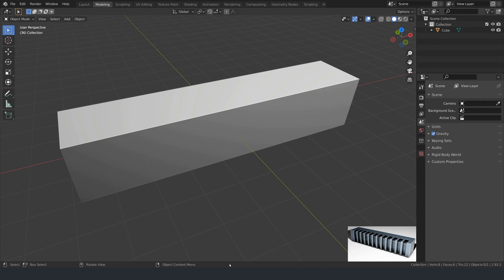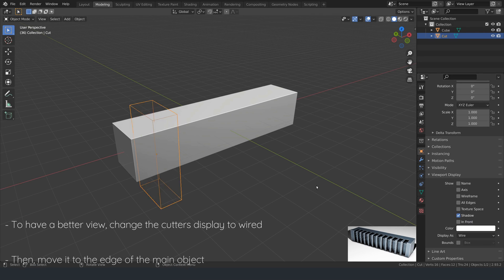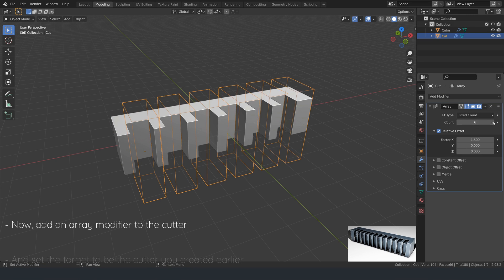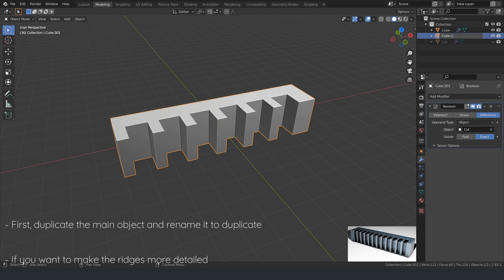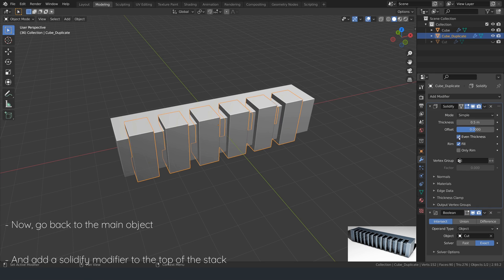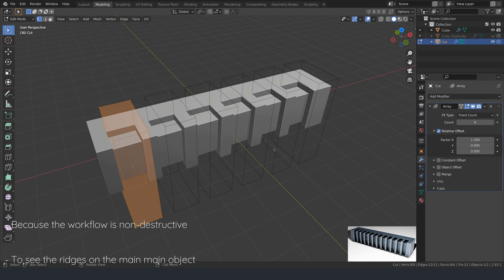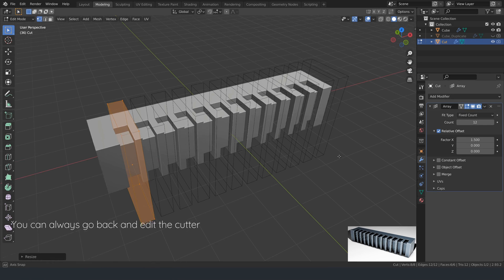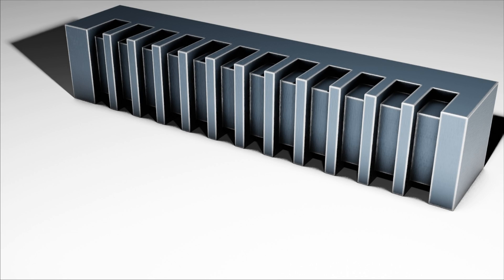Non-Destructive Ridges in Blender (Quick Tutorial)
This short tutorial shows you a simple way to add ridges to your 3D models in Blender (without addons). This is a beginner tutorial that demonstrates the use of boolean and array modifiers to creation ridges in Blender 3D. Ridges are frequently used in hard surface modeling and industrial design and are an easy way to add detail to 3d models in Blender.

I use a non destructive workflow in this tutorial. A non destructive workflow retains the geometry of the core 3d model and adds levels of detail using modifiers. This makes it easier to optimize the 3d model later, to be used as a game asset or for 3D printing. In Blender 3D, these modifiers are primarily: array, boolean, solidify, bevel, subdivision and lattice.

- In this tutorial, I’m going to show you how to create non-destructive ridges in blender.
- After opening blender, first, create the cut out object.
- Then, move it to the edge of the main object, and scale it until you’re happy.
- You can change the cutters display to wired, to have a better view of the result.
- Now, add a boolean modifier to the main object, and set the target to be the cutter you created earlier.
- Now, add an array modifier to the cutter, to create some simple ridges.
- If you want to make the ridges more detailed, first, duplicate the main object and rename it to duplicate.
- Then, change the boolean modifier to intersect, and add a solidify modifier to the top of the stack.
- Now, go back to the main object, and change the target of the boolean modifier to be the duplicate.
- Finally, hide the duplicate object, to see the ridges on the main object.
- Keep in mind that because the workflow is non-destructive, you can always go back and edit the cutter, or the thickness of the solidify modifier, to get a different result.